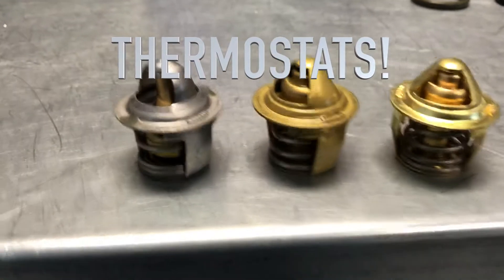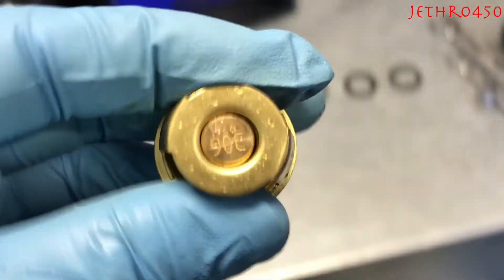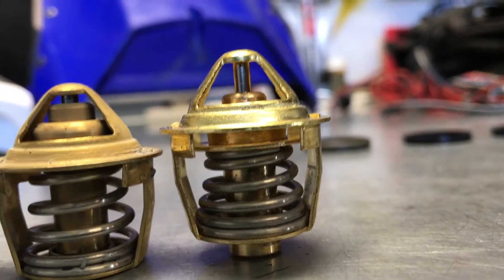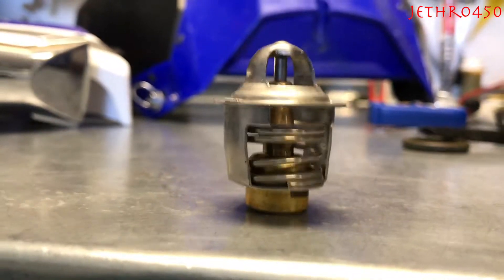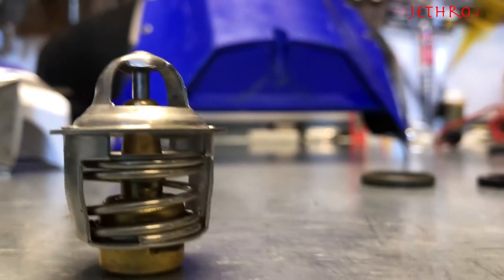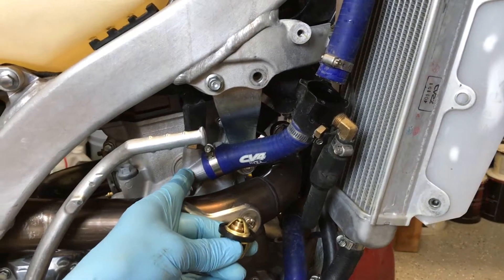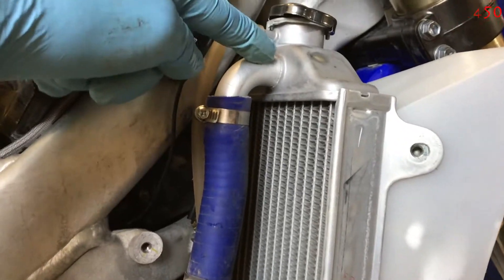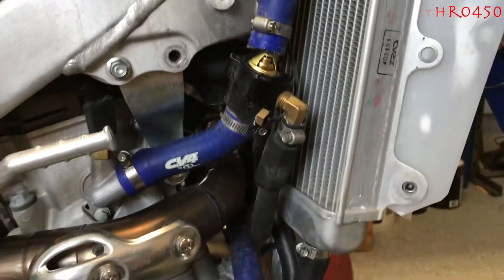How do thermostats work? Motorcycles, Snowbikes, Cars, and more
Save 10% using code Jethro10
I’d like to thank these guys for their support and awesome products!
that's where you order a thermostat for your motorcycle